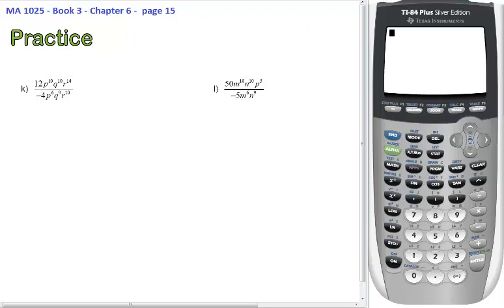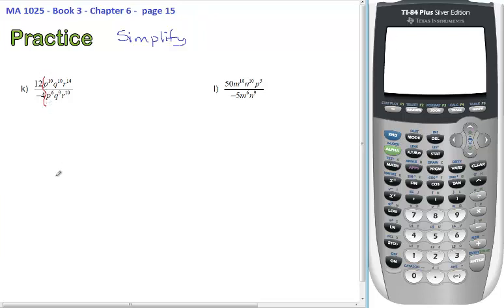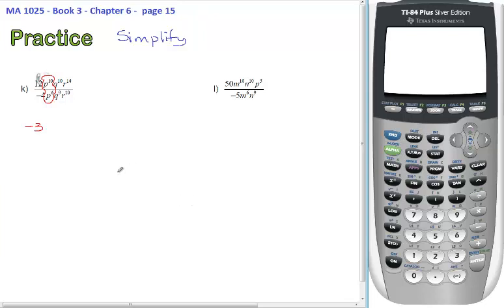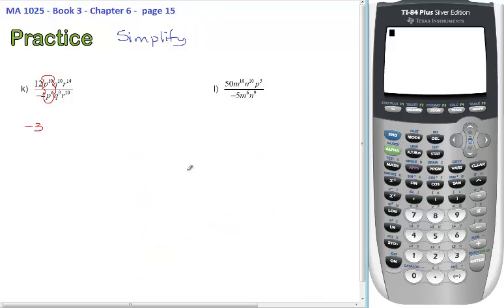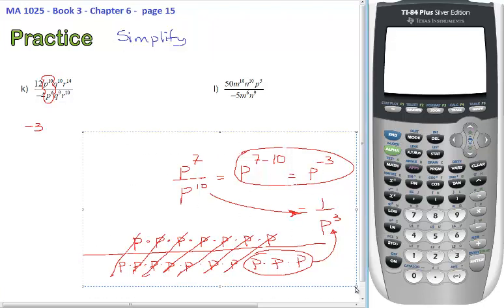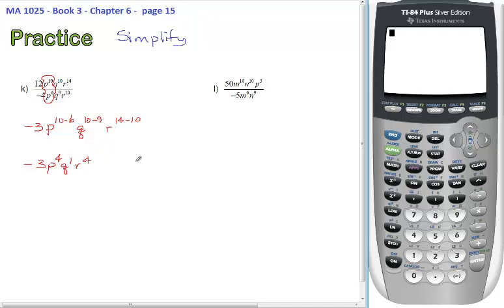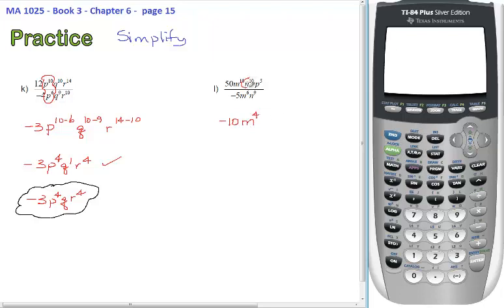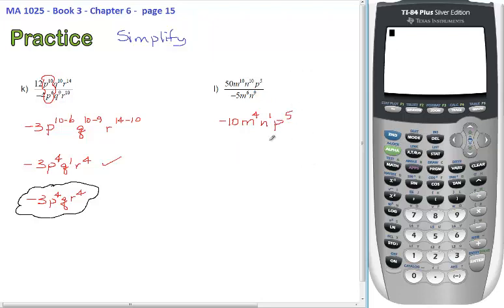ma1025 solution book3 ch6 page15 k L